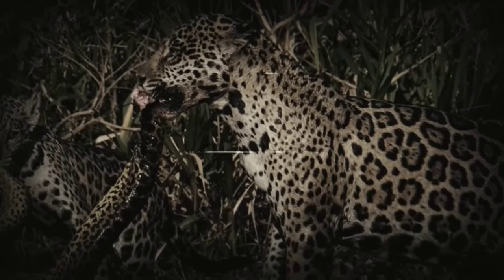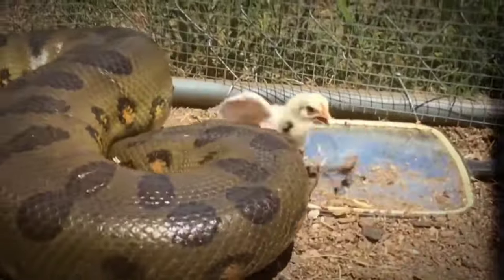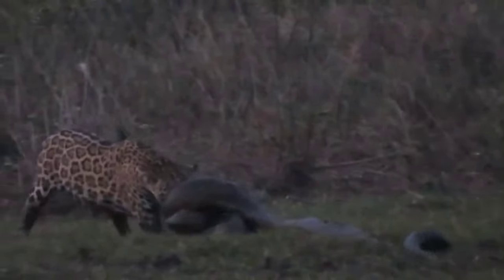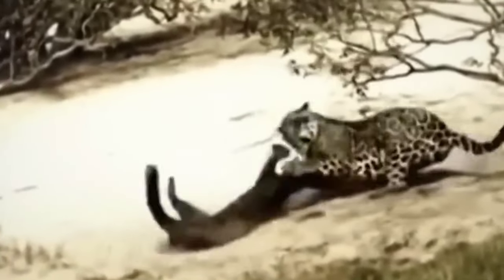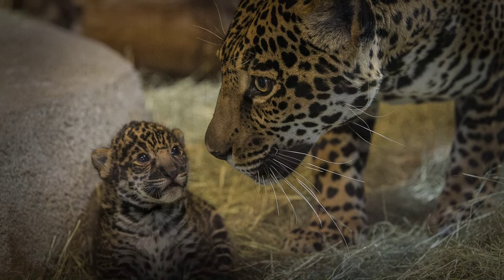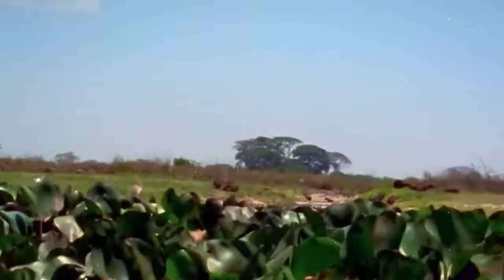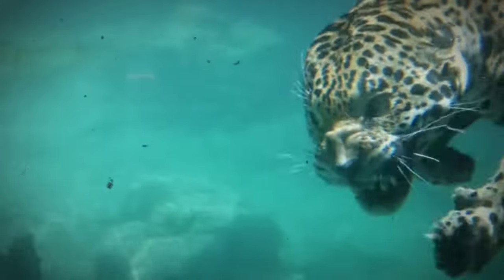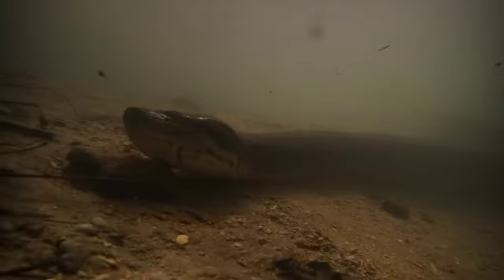ANACONDA VS JAGUAR ─ Who Rules the Amazon Jungle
Anaconda vs Jaguar: The battle for Amazonian supremacy! This video dives into the world of these apex predators, revealing their strengths, weaknesses, and preferred hunting grounds. Discover who reigns supreme in the water and who dominates on land. Witness the incredible power of both creatures and learn who truly deserves the crown.